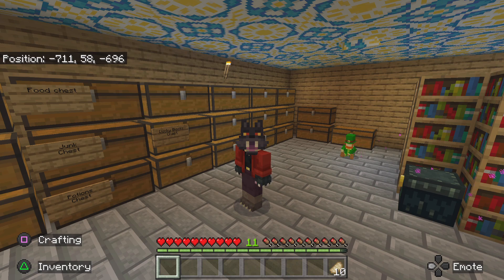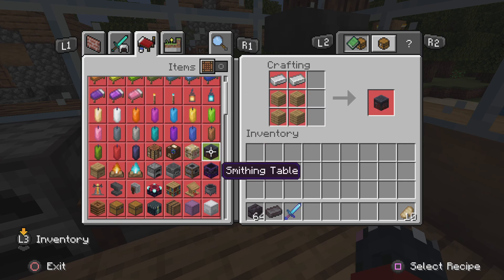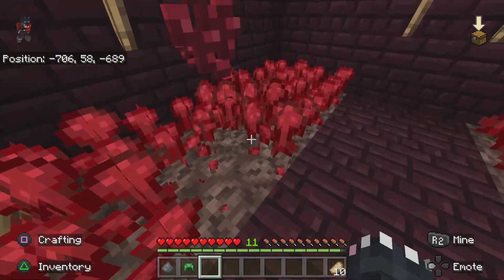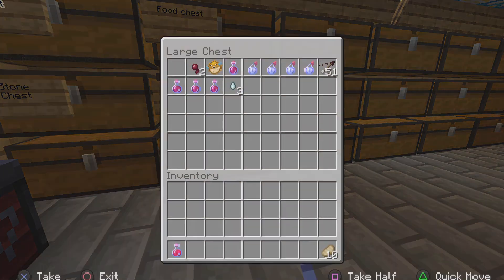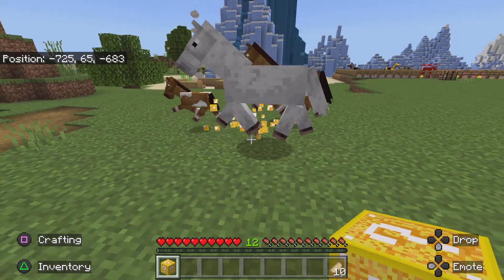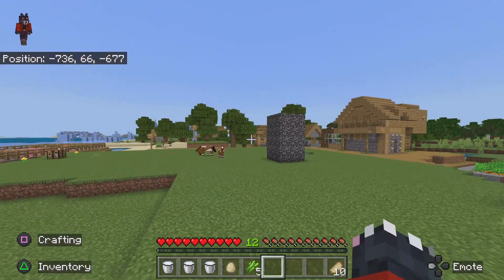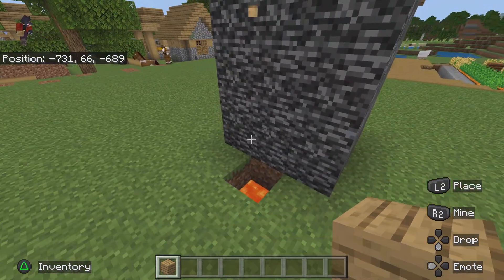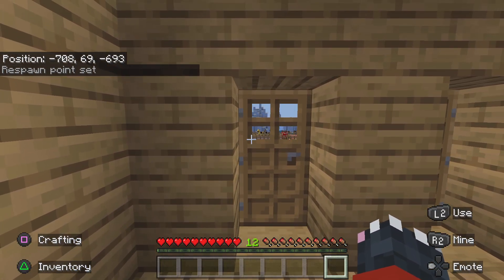Minecraft KosMoCraft season 1 episode 9